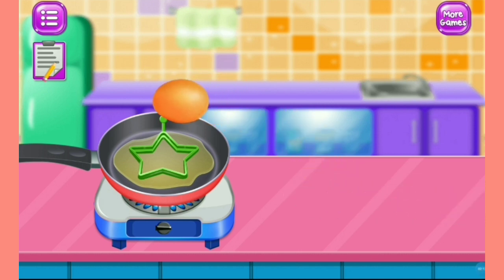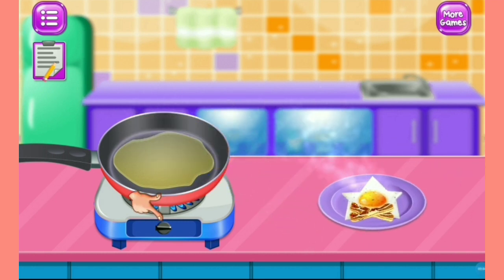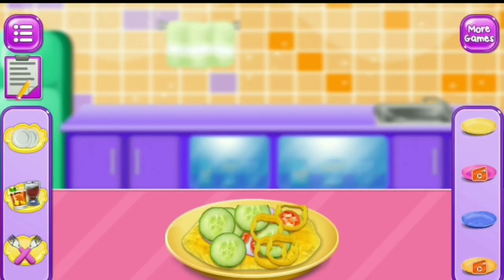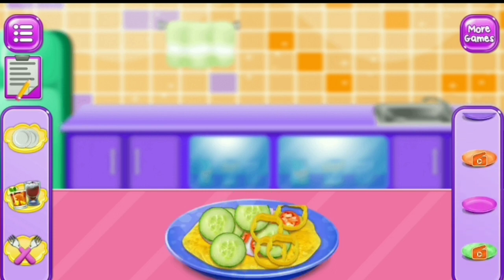Breakfast Maker - Cooking Mania🥚Relaxing Cooking Gameplay @grapesngames 🍳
Game Life❗Fun Life‼️
Hello Friends.